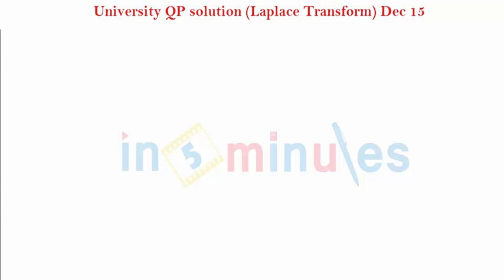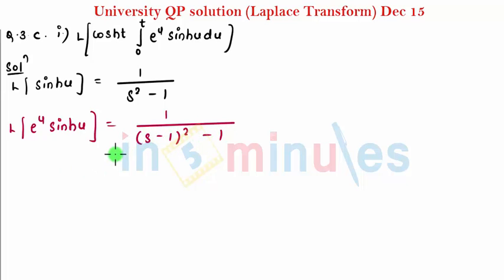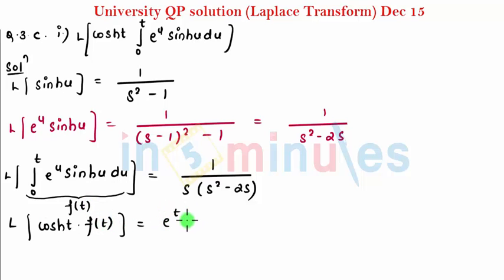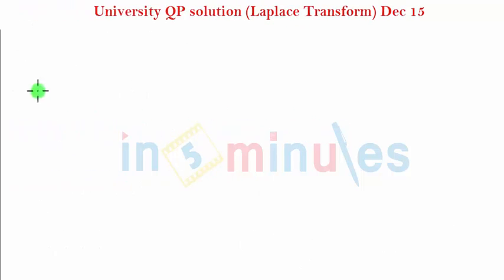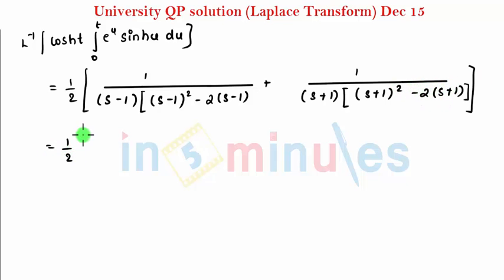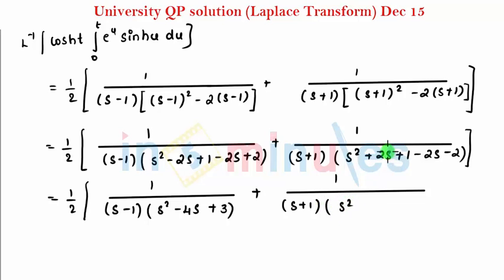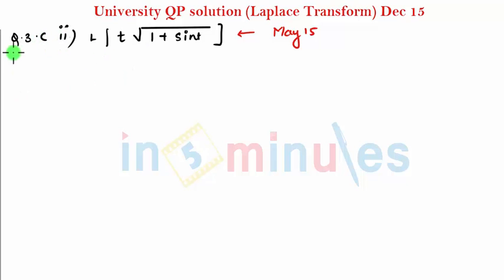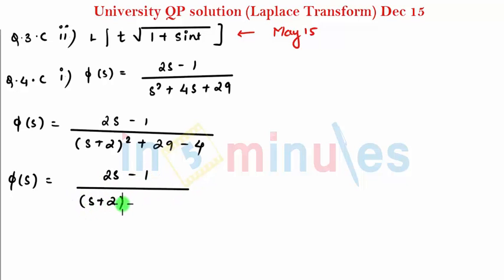M1 | 71 | Laplace Transform_Dec -15 University question solution_(Part_3)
This video explains about Dec -15 University question solution_(Part_3).

Pre - Requisite -